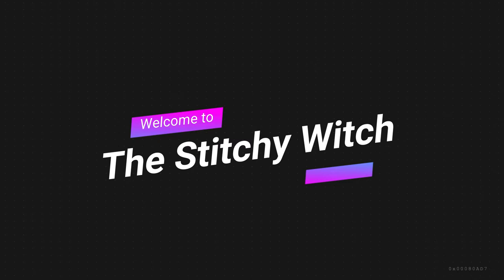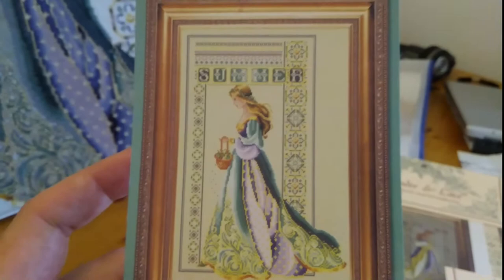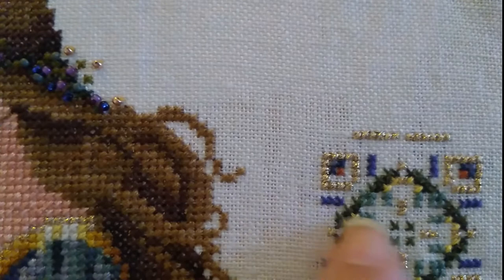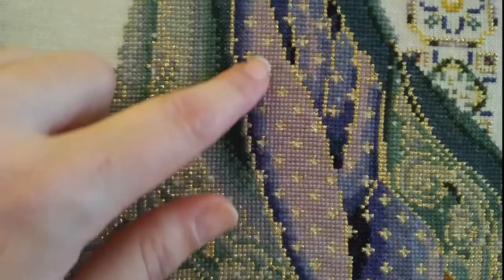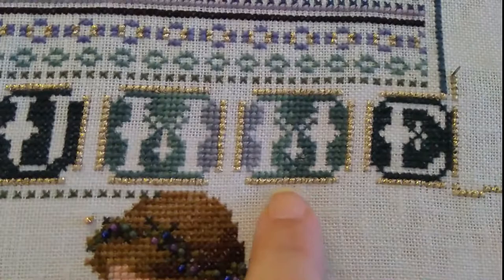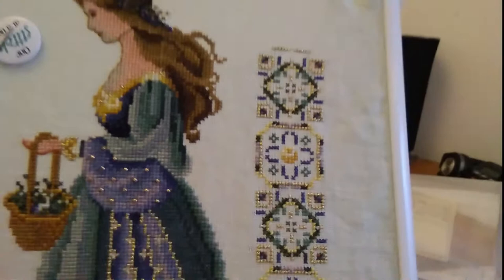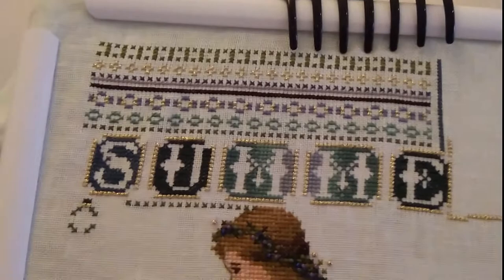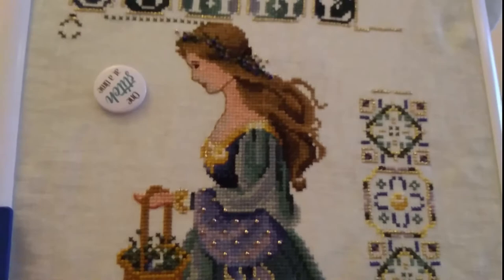Flosstube #1 Introducing the Celtic Ladies patterns - Celtic Summer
Introducing my project the Celtic Summer Cross Stitch Pattern by Lavender and Lace, with some tips for working on cashel linen, 28 count fabric, DMC colours and needlepaint substitutions.

Pattern: lavender and lace Celtic Summer (Marilyn Leavitt-Imblum)
Fabric: 28 count Cashel Linen in Sapphire Green

Check out the The Stitchy Witch Discord Community - Post your progress, or take part in our weekly "Sunday Scratch" stitching get-together.